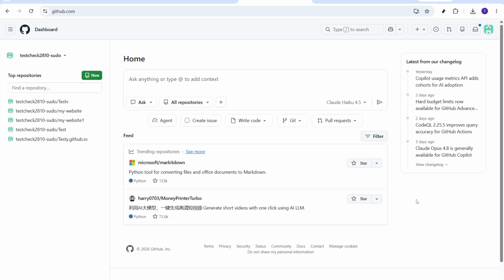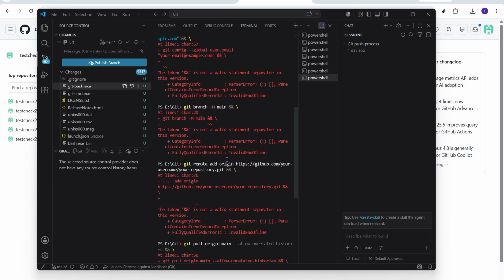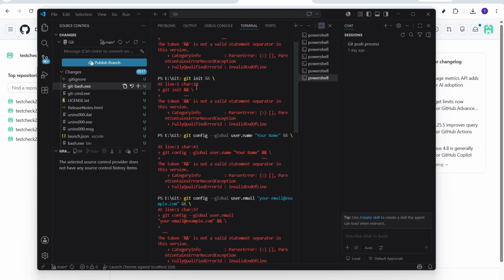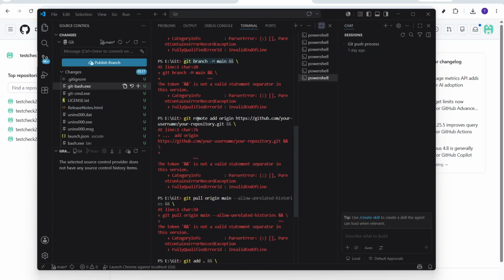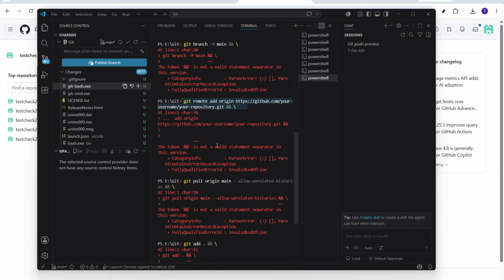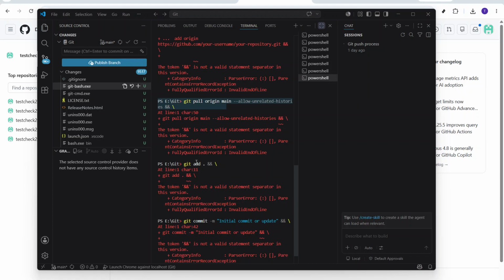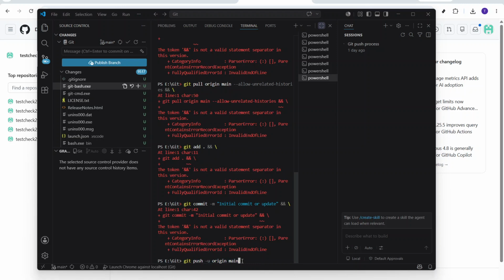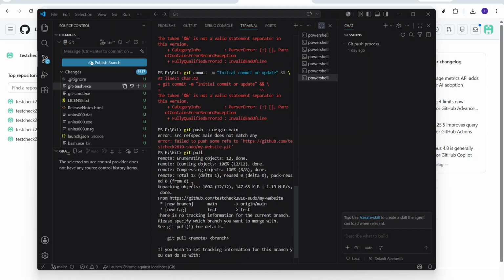How To Push And Pull GitHub